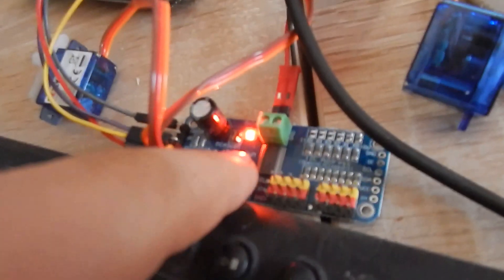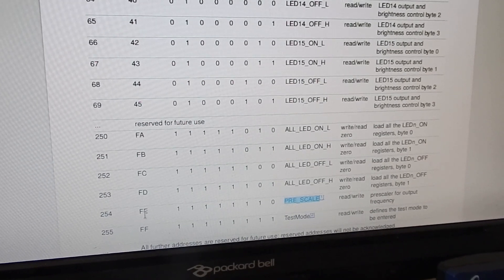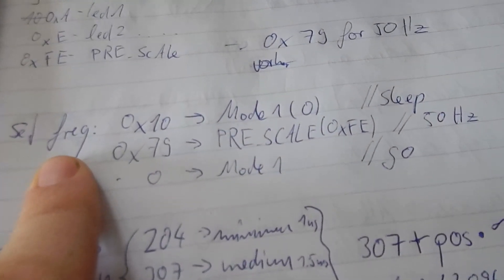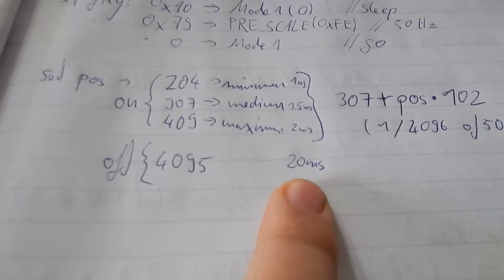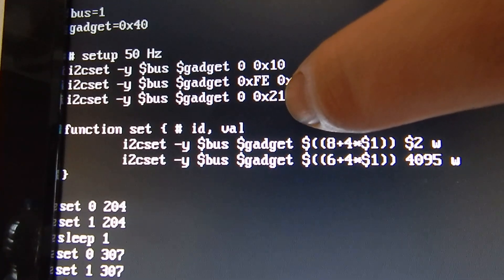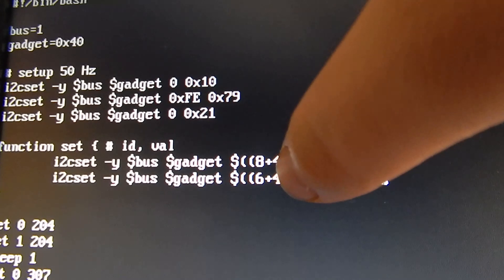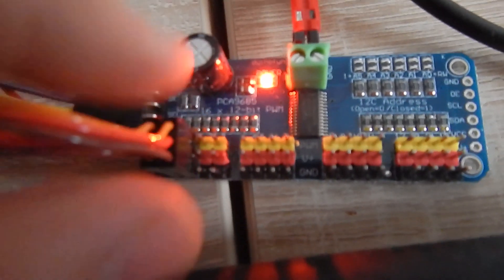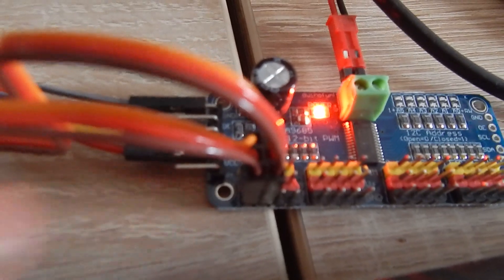Up to 16 Servo Motors connected to Raspberry Pi (200 subs special)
This video is about writing a I2C driver from scratch by just using the datasheet.